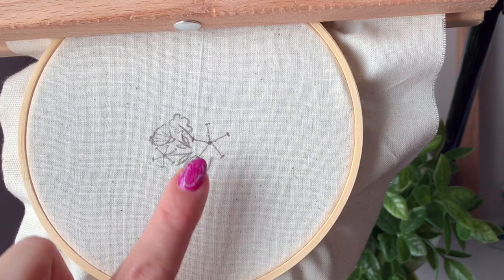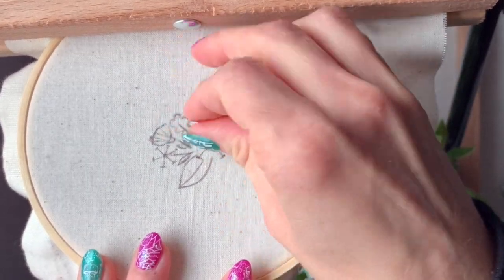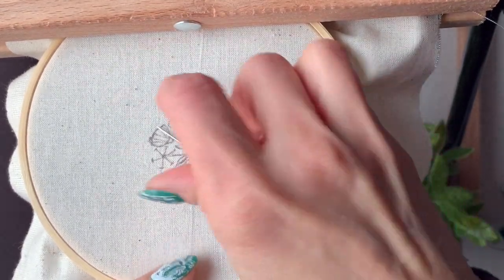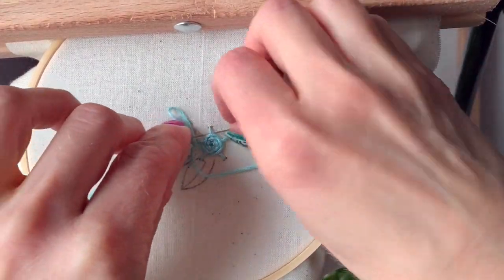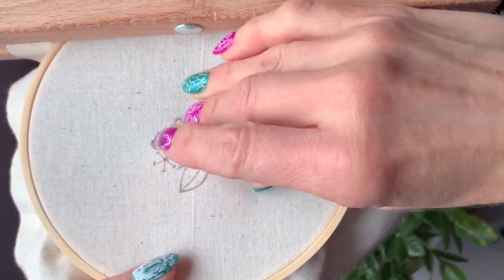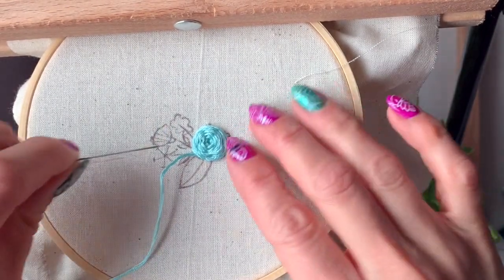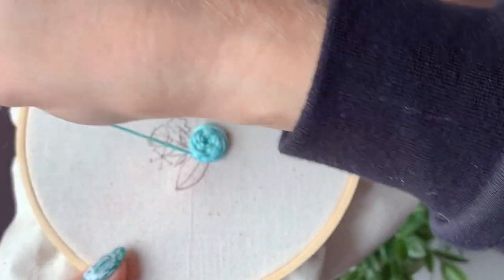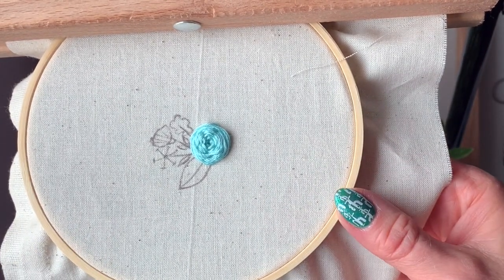Woven Wheel Embroidery Tutorial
Learn the stunningly simple embroidered woven wheel! This flower provides wow factor with its dimension and how intricate it looks - but it is SO simple to create! Enjoy!!